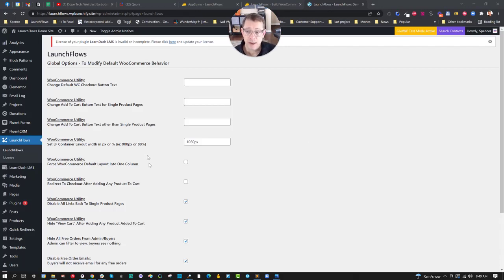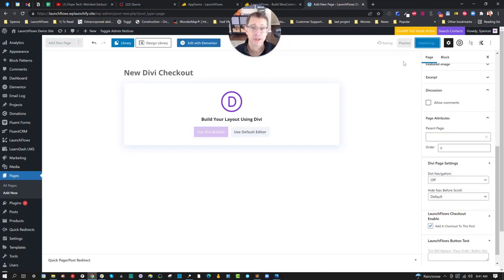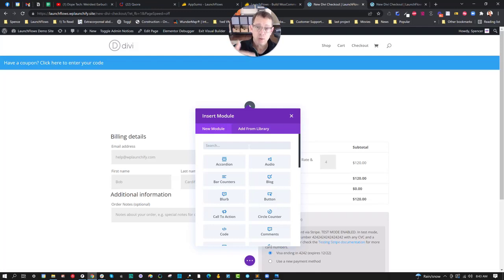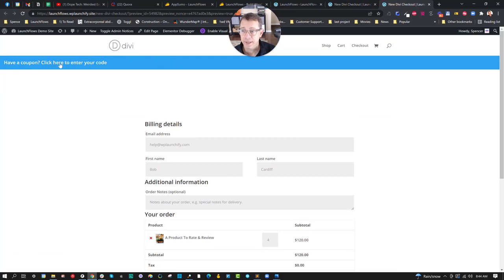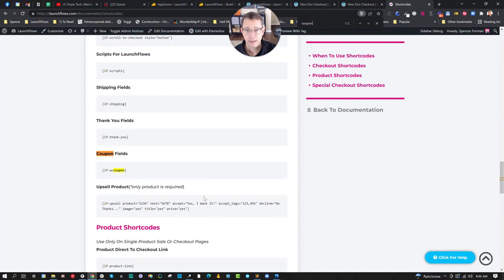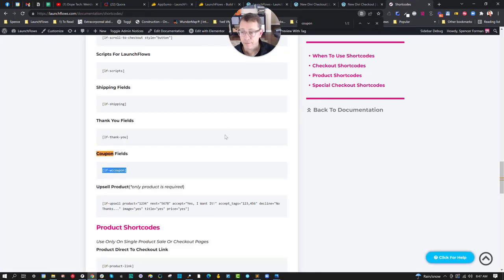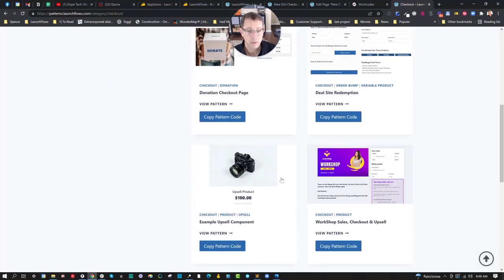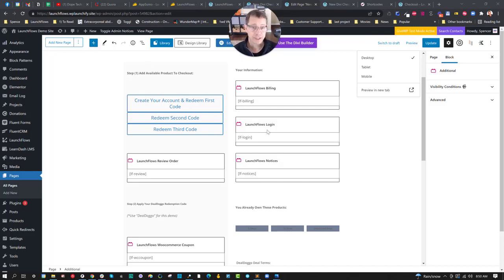WooCommerce Sales Funnel Basics For Divi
In this video you'll learn the basics of how to setup WooCommerce Sales Funnel components with Divi and LaunchFlows.

Since Divi is both a theme and a page builder, you can either do it all in Divi...or, as shown in the video, you can mix and match the Divi theme with blocks and patterns for Gutenberg.

The latter option is the best option and provides you a smooth and easy way to achieve your goals in minutes, without any quirks that may be introduced by Divi (such as how it hides the shortcode output on the admin side).